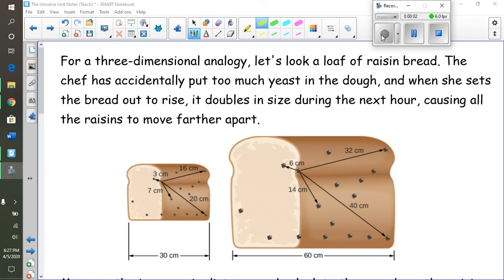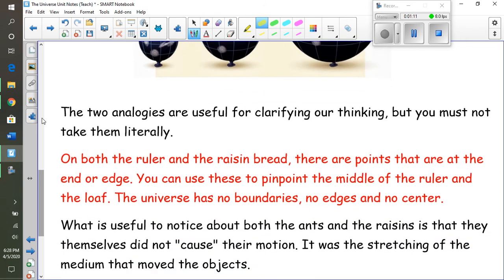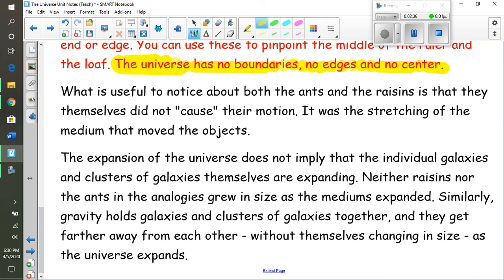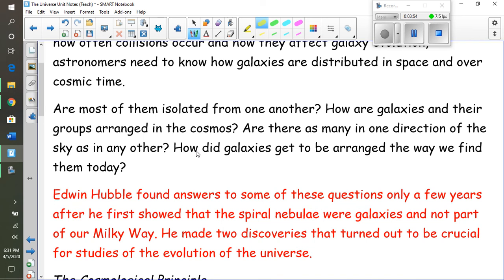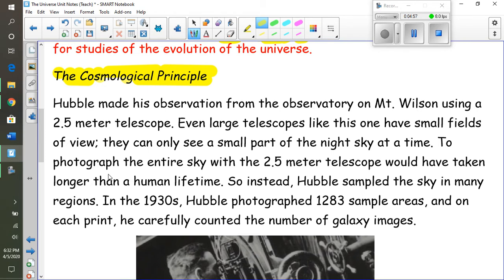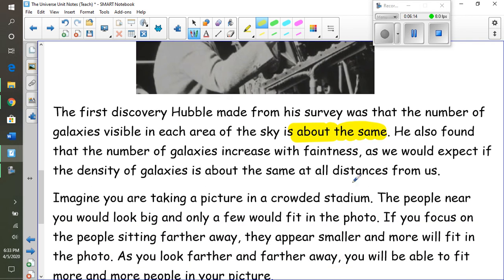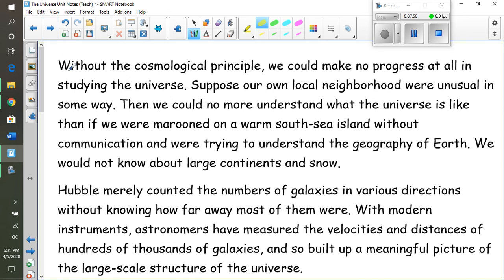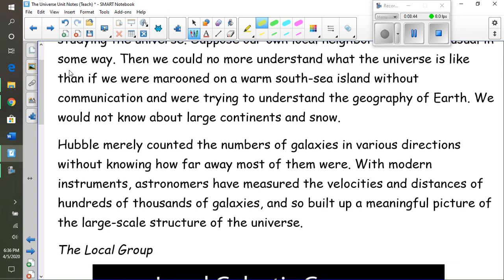The Universe Notes 2